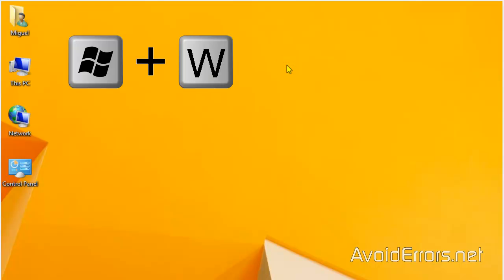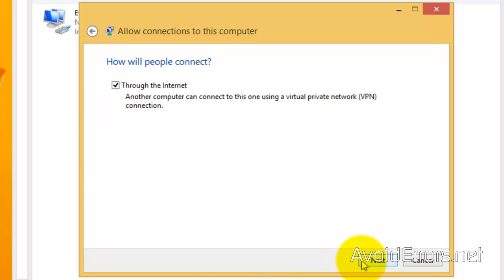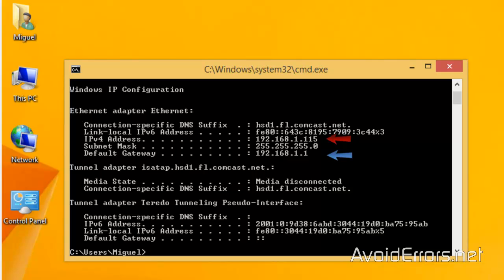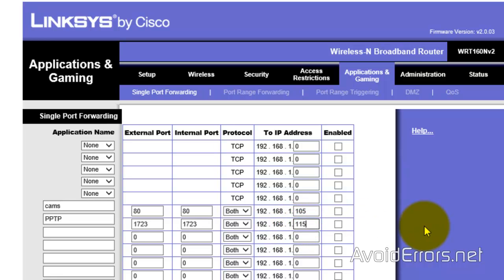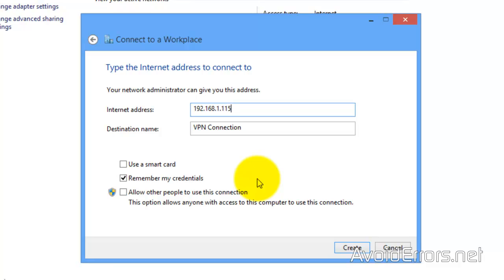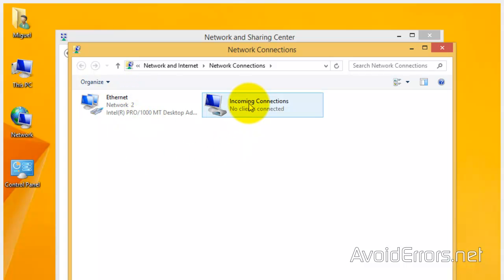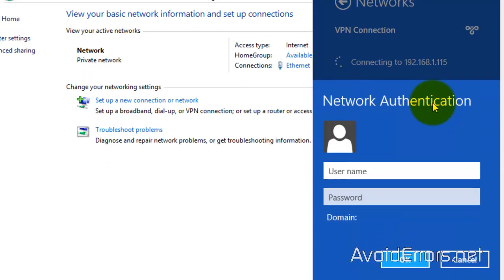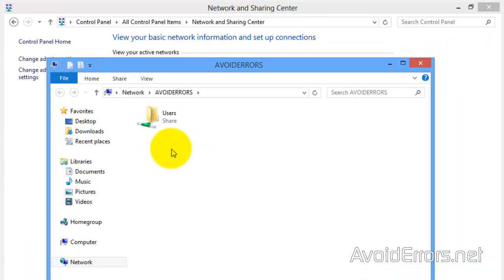How to Setup and Access VPN in Windows 8.1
Through a VPN users are able to access resources on remote networks, such as files, printers, databases, or internal websites. VPN remote users get the impression of being directly connected to the a network.